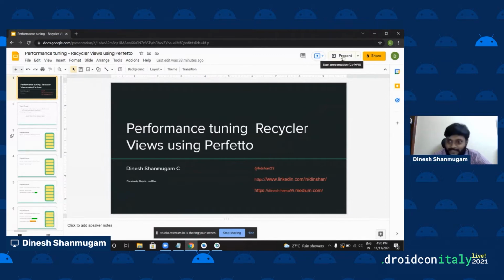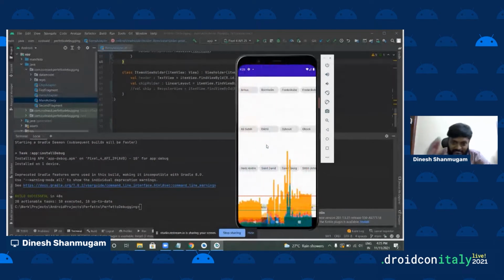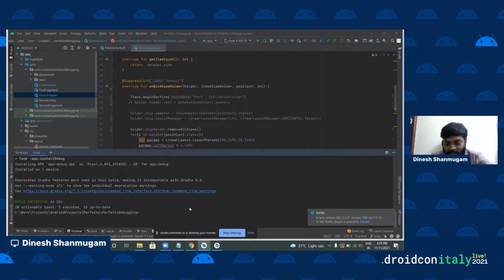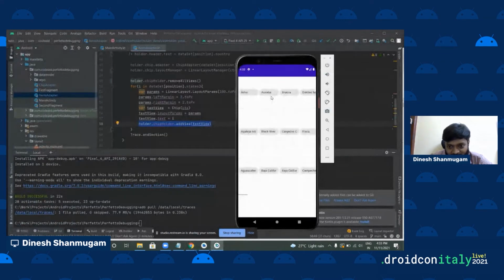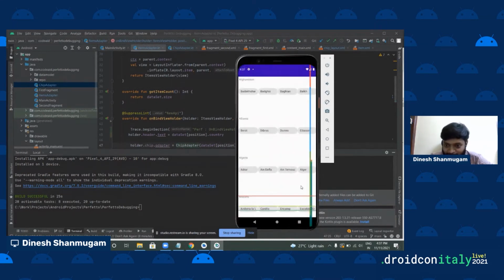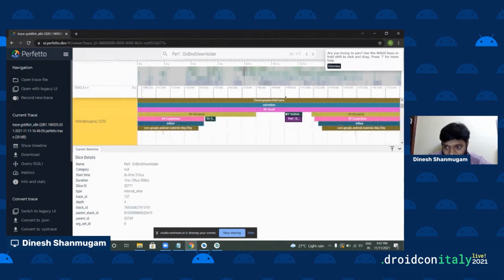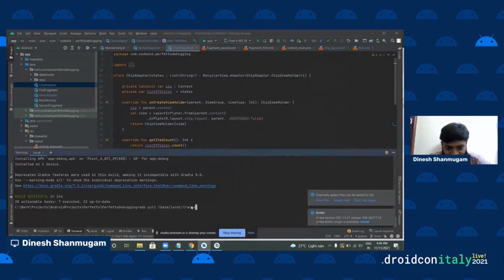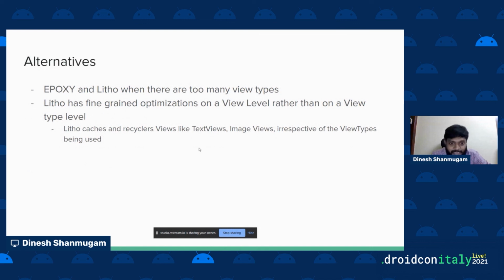Dinesh Shanmugam Chellappan - Live: Debugging Recycler View Performance using Systrace/Perfetto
- The fundamentals of Smooth Scroll
- Frame Rate
- How UI Thread operations affect Smooth Scroll on Recycler View
- Live Demo of how to debug and find out the root causes of scrolling issues of Scrolling components like Recycler View using an example.
- Live Demo on how to Profile Recycler View with Systrace/Perfetto
- Understand Systrace/Perfetto logs
- And a Live Fix